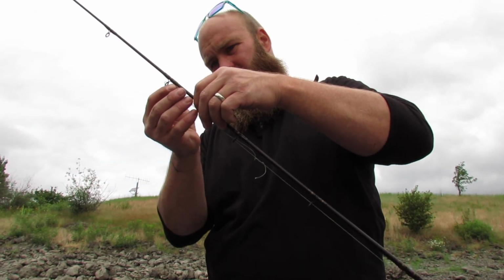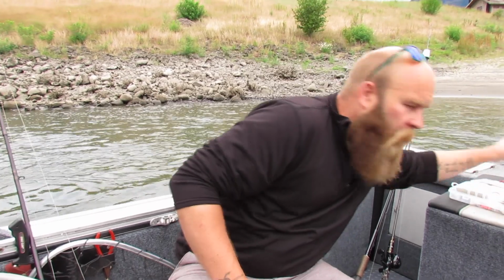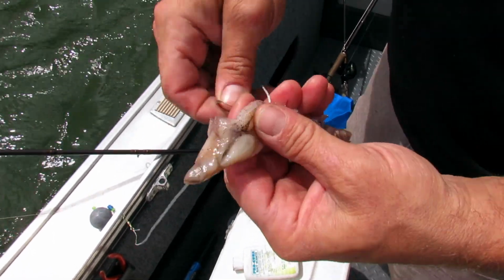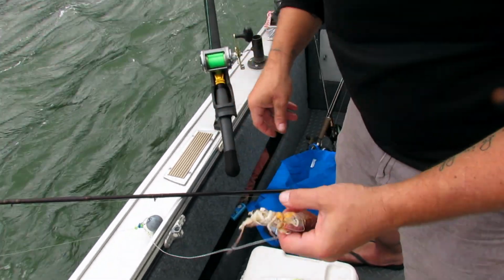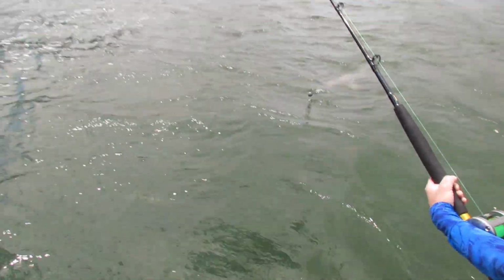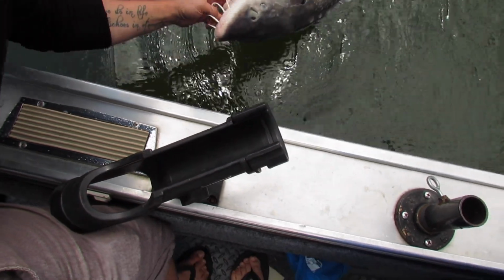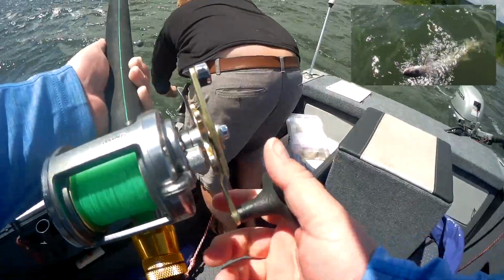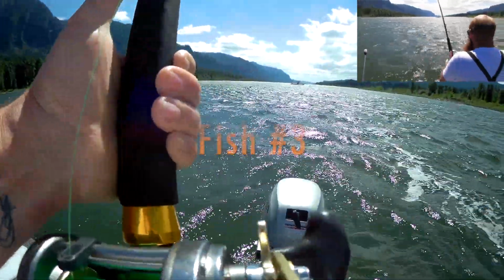Sturgeon Fishing on the Columbia River *Looking For Giants!*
In this episode we go hang out on the Columbia up by Bonneville Dam and look for Giant Dinosaur Sturgeon!! Its a beautiful day on the river:)

If you liked this video be sure to give it the thumbs up, and shoot me a comment:)